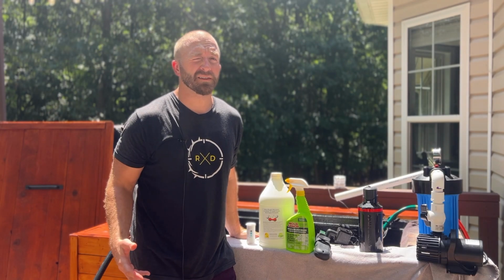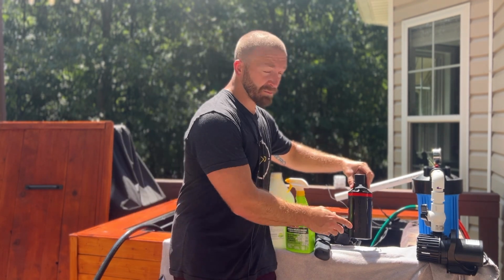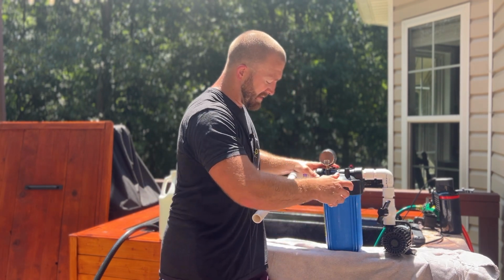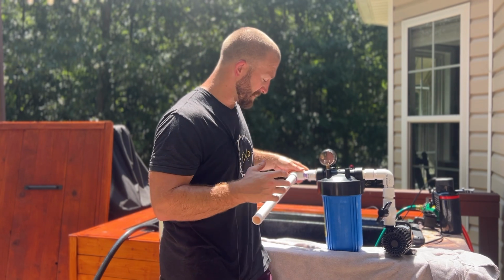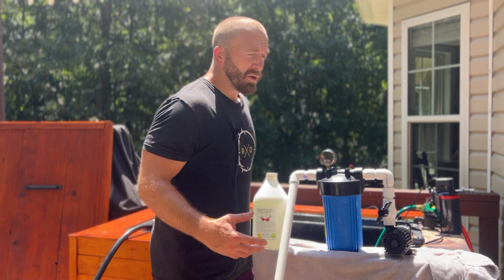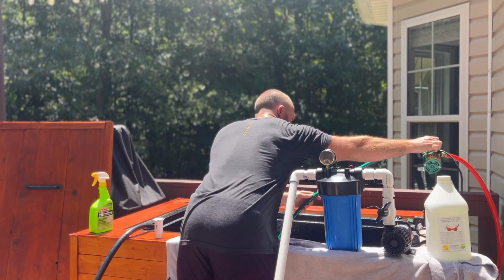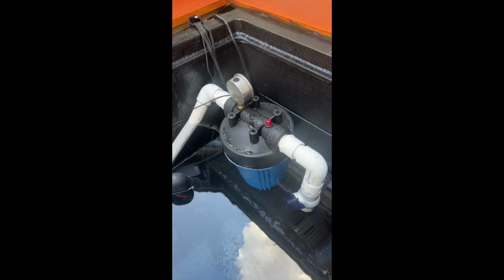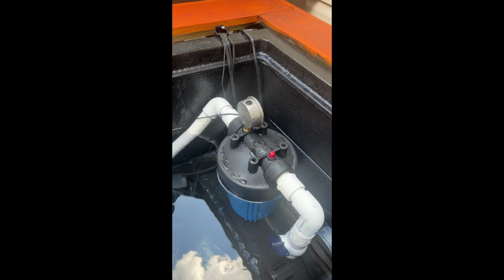DIY Cold Plunge UPDATE! What am I doing to filter and sanitize my cold plunge / ice bath.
DIY Cold Plunge UPDATE! What am I doing to filter and sanitize my cold plunge / ice bath? I added a HUGE filter and pump because things were getting a bit HAZY.

NEW PUMP
NEW FILTER